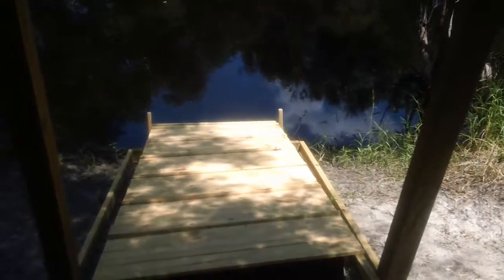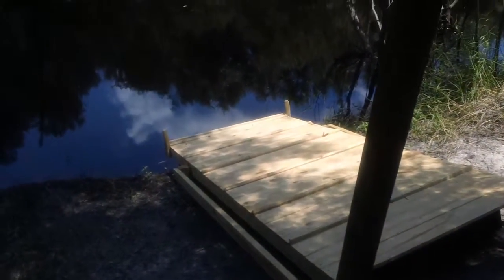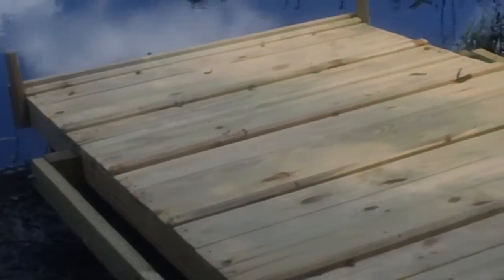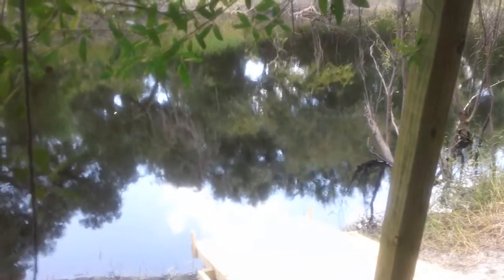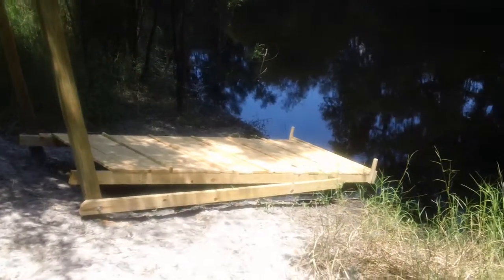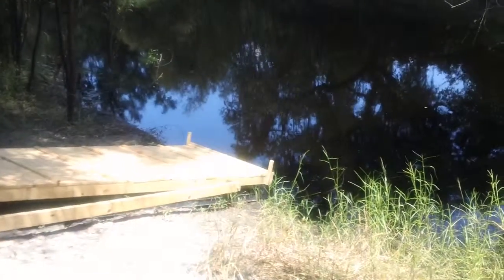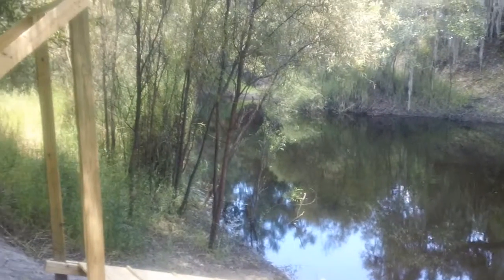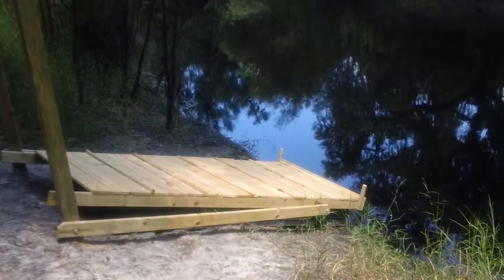Charlie Creek Floating Finger Dock Final Installation at Woodwind Acres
The floating finger dock we installed on Charlie Creek is complete.  The dock is a rather interesting engineering idea due to the fact that it not only rises and falls with the changing creek levels (from 3 to 15 feet at the highest!), but also travels backward to the shore as the water levels rise!  This was accomplished by attaching two, 8 foot treated wood movable "arms" to the creek side of the dock and then at the bottom of the two uprights that are driven into the ground using 30 inch ground spikes.  The inner dock joists supporting the dock wood surface were carefully measured to fit just inside the 48.25 inch span of the two uprights to stabilize any side to side movement of the dock due to the creek current.  If all works as planned, the dock will level itself as the creek rises (in the video the sloping ground makes the dock look unlevel, but the two outer arms are right on the bubble!l) and then stay level as it rises and pulls back to the shore.  This will enable anyone wanting to use the dock, regardless of he creek level, to simply walk along the rising, dry shore line, step on to the dock and then walk down to the water's edge.  The end of the dock will always remain at the water's edge.  Cool!  The dock is supported by 11, dense, polystyrene floatation blocks encased in heavy plastic milk crates and secured to the joits.  Each block is covered in 6 mil thick plastic and shipping taped closed .  Most of the blocks will be above water even as the creek rises.  The surface of the dock has raised splines every 16 inches to "catch" your shoes and prevent slipping .  The end of the dock has an even higher raised double lip with two Samson blocks to accept a line tossed on them for boat (kayak, actually) docking.  Now, you can launch your kayak, then return without ever having your feet touch the muddy bank.  The kayak can then be easily lifted onto the dock and carried away.  If you want to, you can even tie up the kayak to the upright posts for future use.  Of course, you can also just carry the kayak away to be stored at the walkway.  DONE!